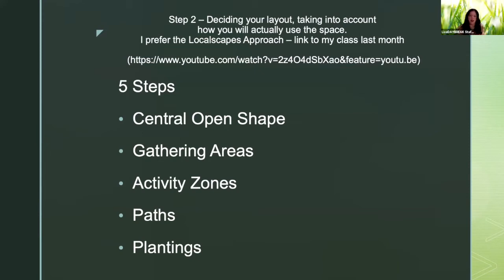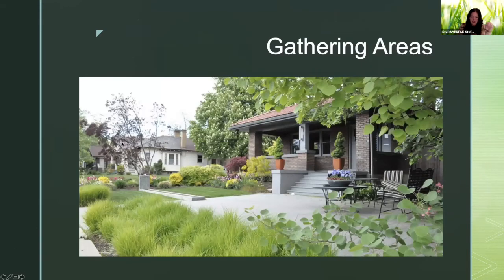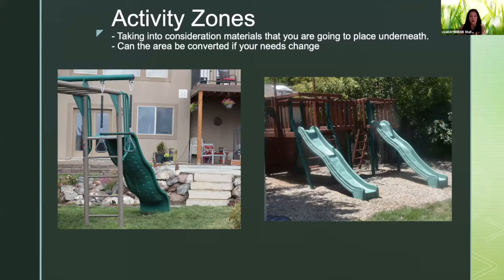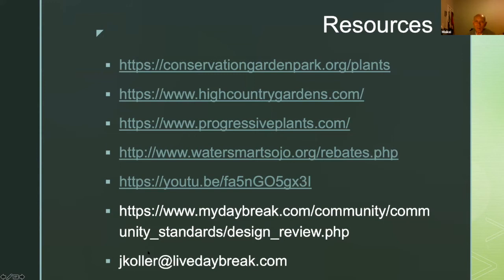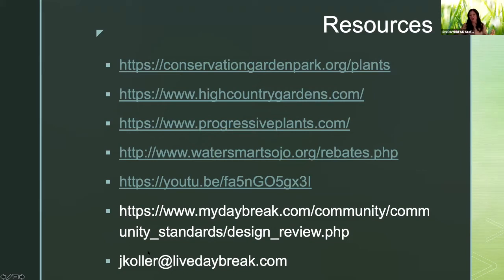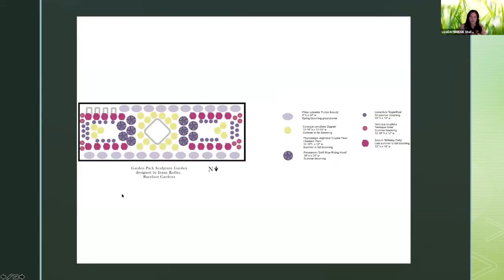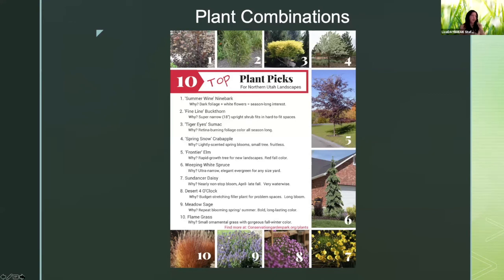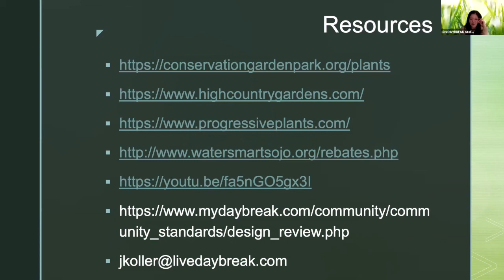Garden Class Landscape Design - LiveDAYBREAK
LiveDAYBREAK was created to help the residents of the Daybreak community live more fulfilling lives. We do this by maintaining a robust calendar of events, establishing new relationships and helping create the most desirable community in Utah. This website features everything you’ll need to learn what’s happening in the neighborhood; whether you’re looking to see who’s playing on SoDa Row tonight, when the pools open or where you can find the best park for your picnic, it’s all right here. Welcome to LiveDAYBREAK.